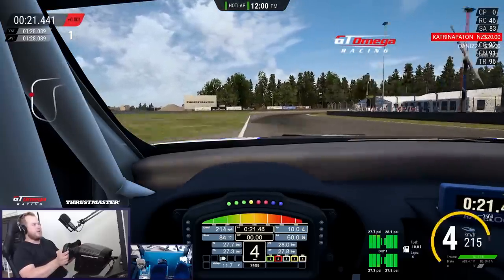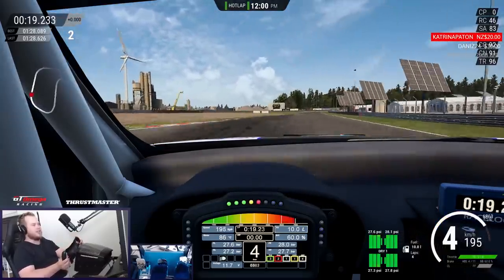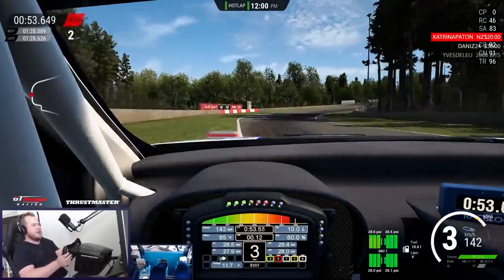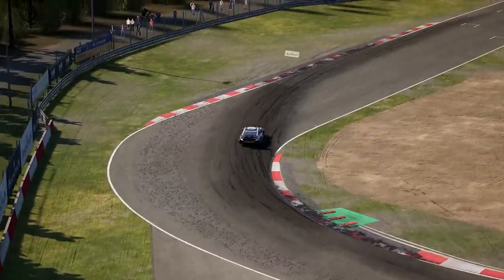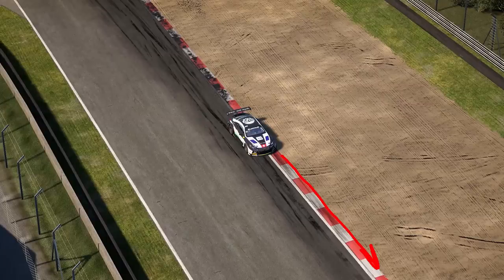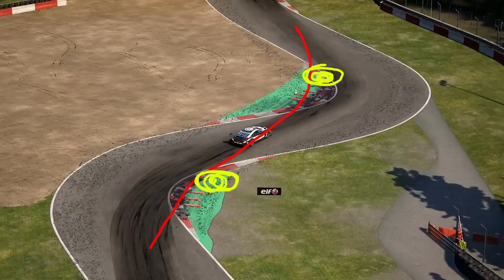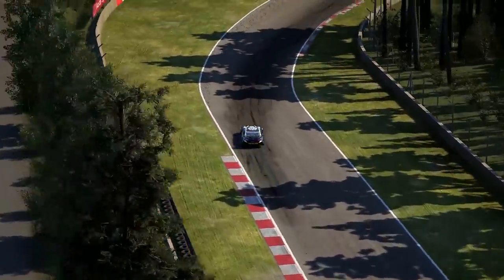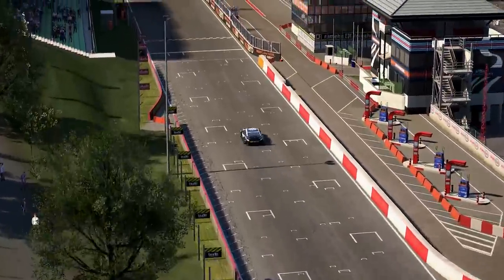Track Guide for Assetto Corsa Competizione - Zolder Ep.1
I hope you like what this little series will do :)

➤PC SPECS:
Intel i7 7700K 4,2GHz
ASUS ROG STRIX GeForce GTX 1080 Ti 11GB
Kingston HyperX 32GB Ram
ASUS ROG MAXIMUS IX HERO Z270
Samsung SSD 850 Pro 512GB

Dell 34" Alienware 144Hz Ultrawide gaming monitor
BenQ 24'' 1080p 144Hz gaming monitor

Thrustmaster TS-PC Racer Wheel
Thrustmaster 599xx Add-on
T3PA Pro Pedals
Fanatec Shifter
Fanatec Handbrake